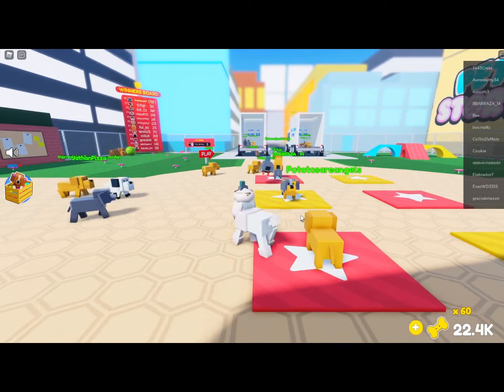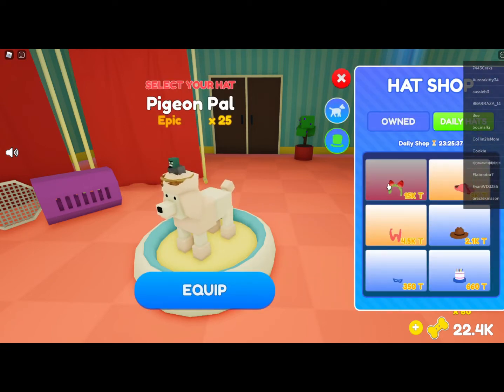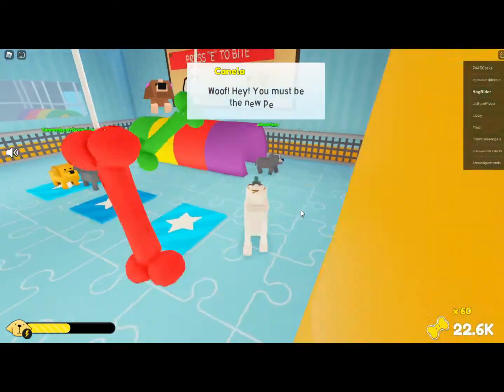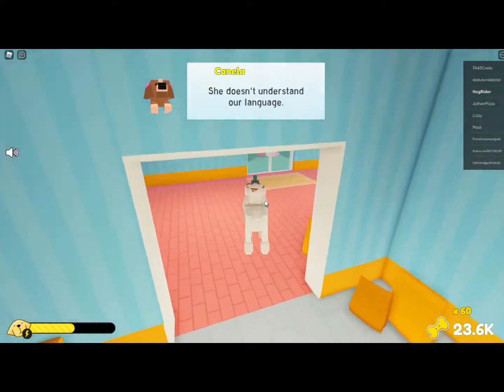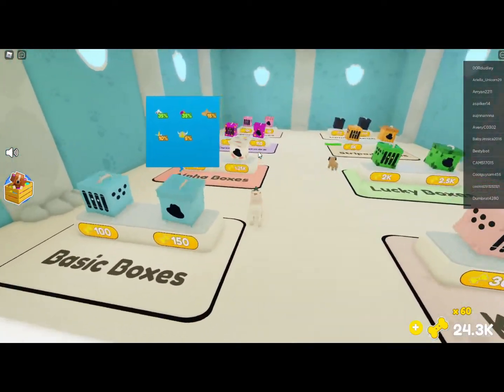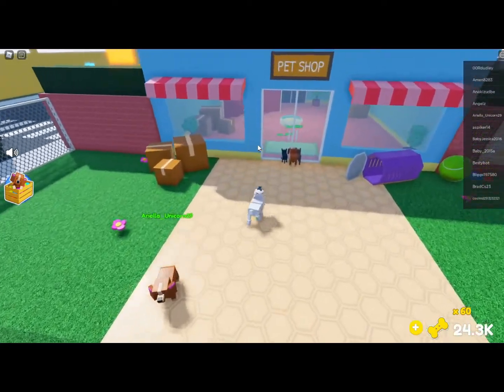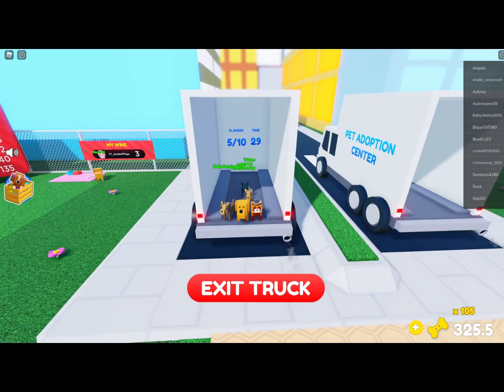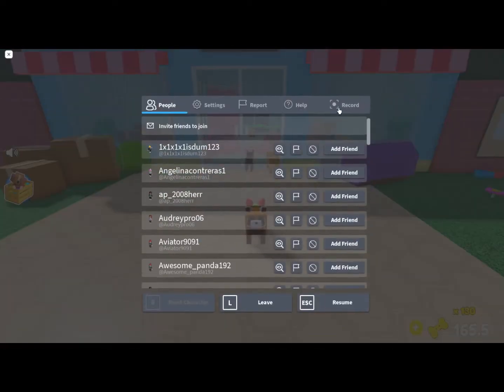I Unlocked the BEST Pet and BEST Hat and Got an *INSANE* Multiplier inside of Pet Story!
YT_AxolotlPlays

axolotlplaysonyt

yt_axolotlplays

💧Shop at the ~AxolotlPlays Group~💧
~Axolotl Army | AxolotlPlaysYT~

💙 AxolotlPlays